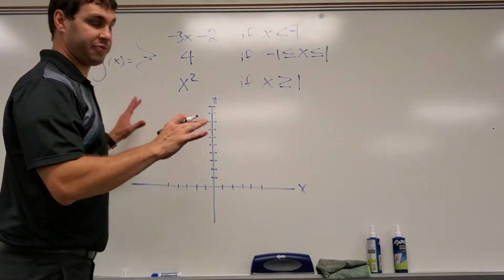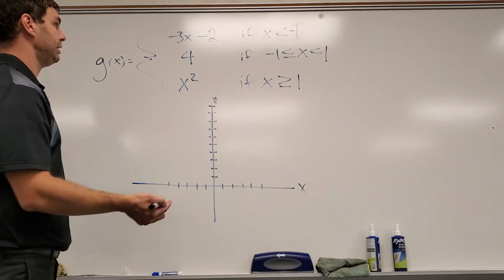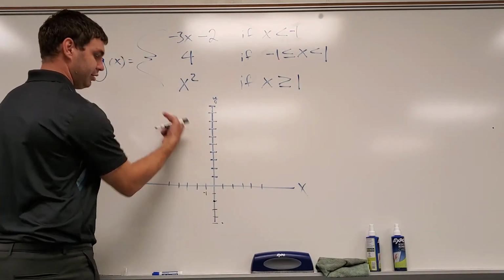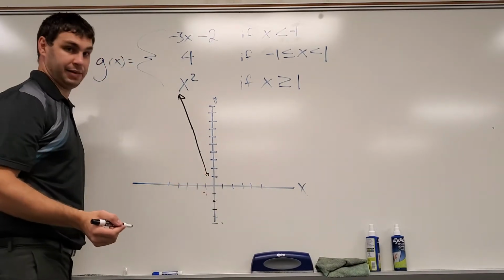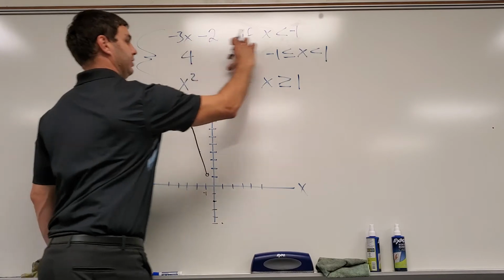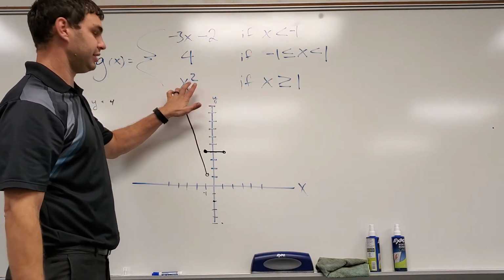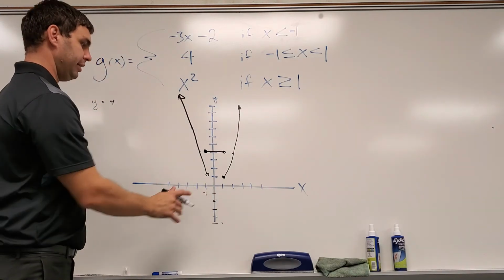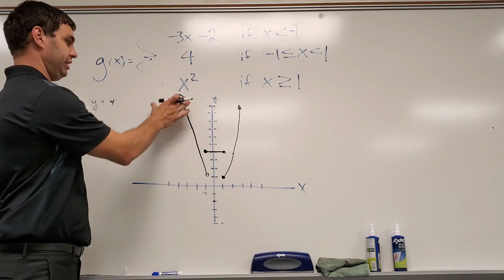Graphing Piece Piecewise Functions